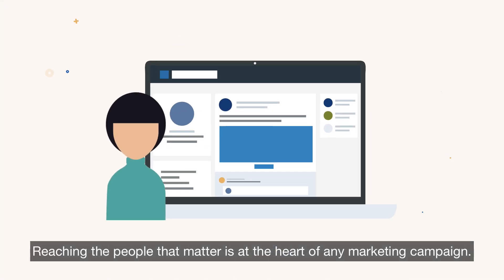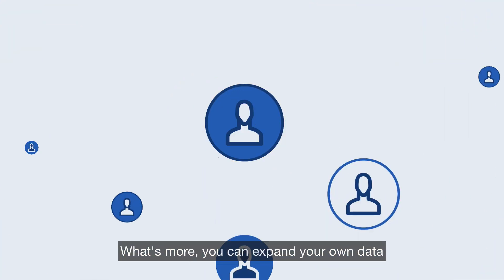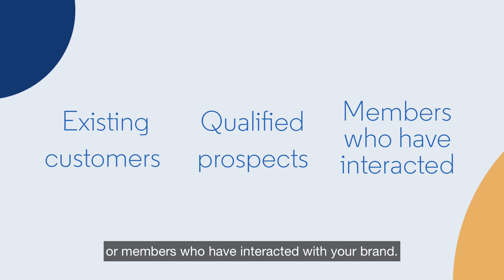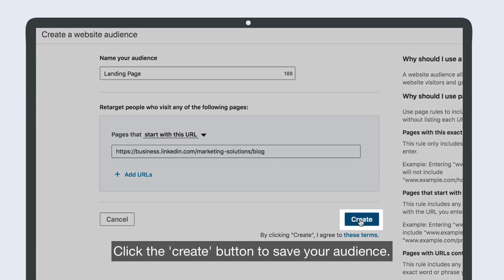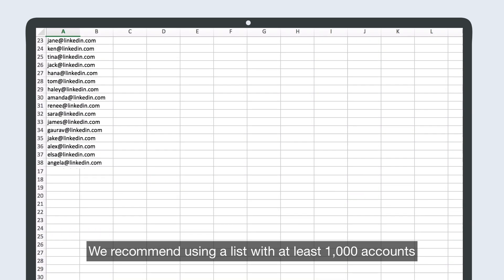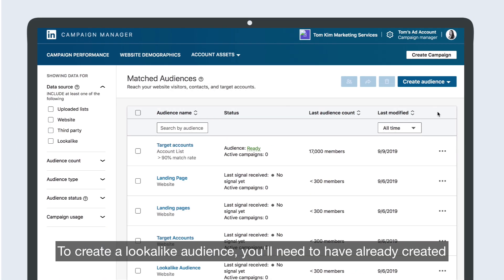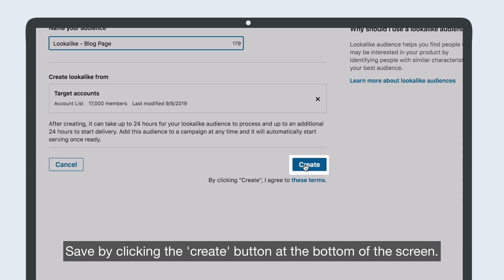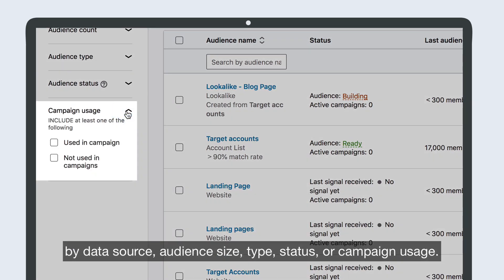How to create LinkedIn Matched audiences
How to use LinkedIn Matched Audiences